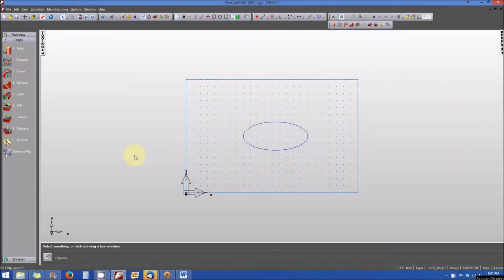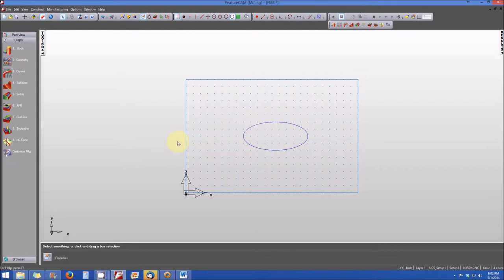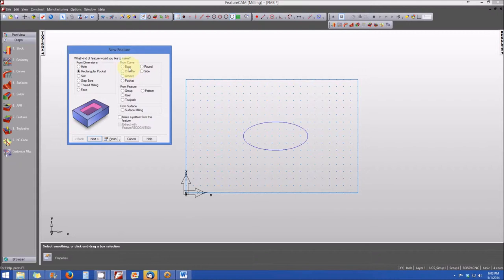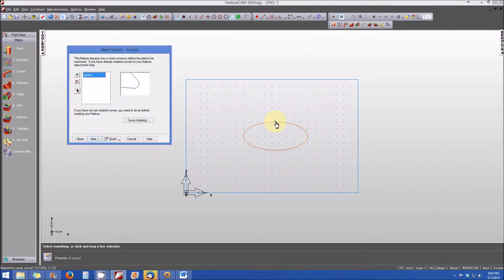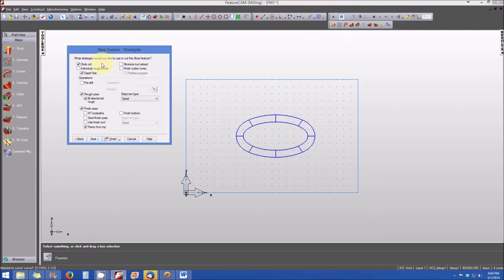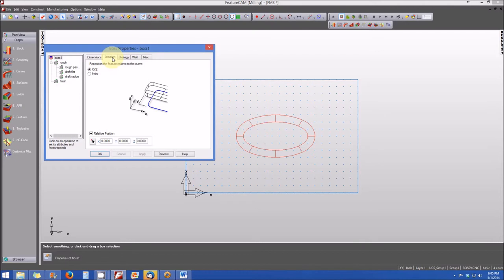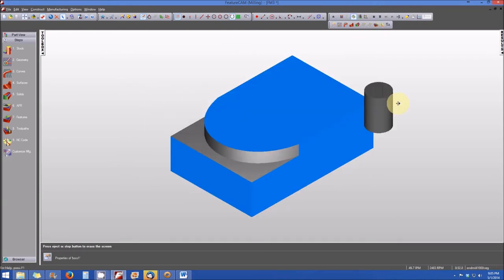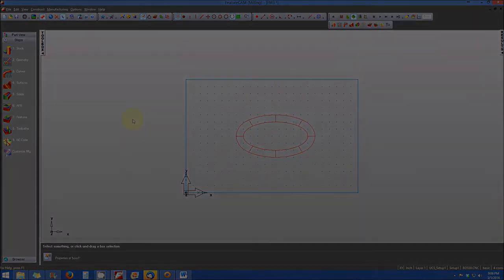Features from Curves in FeatureCAM